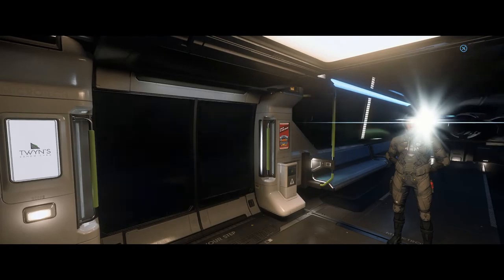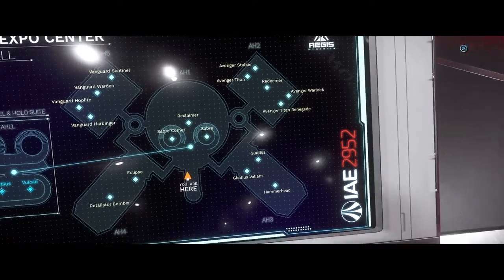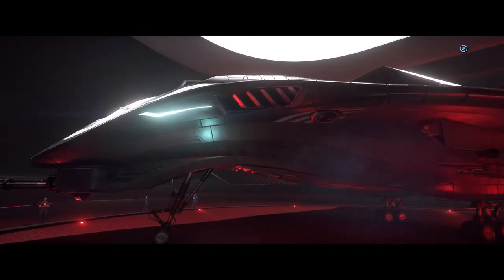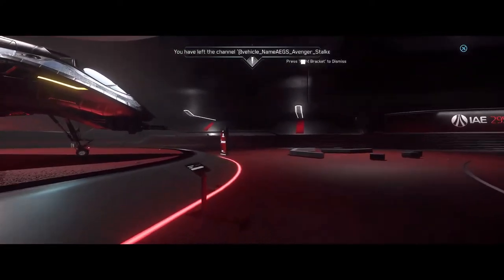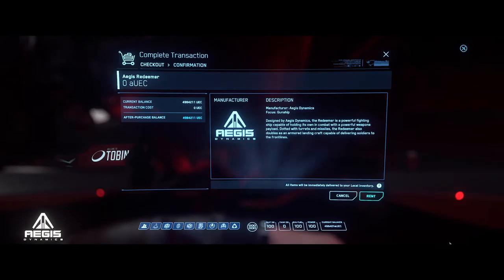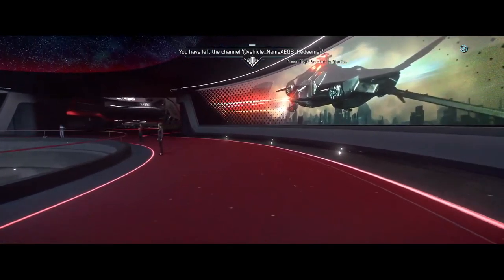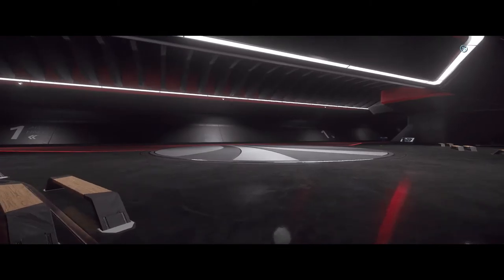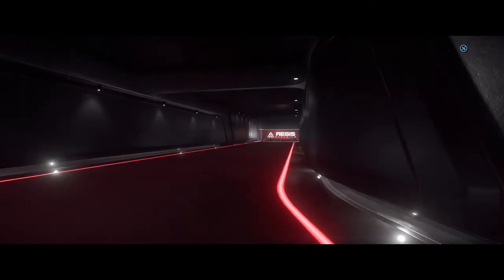Star Citizen - IAE 2952 DAY 3 - AEGIS - Live with Torp Rasilo